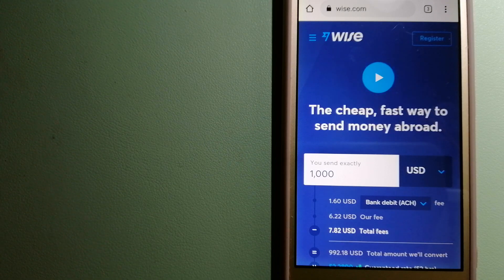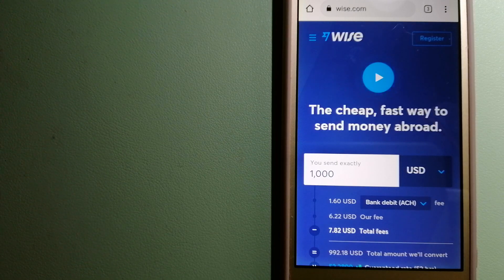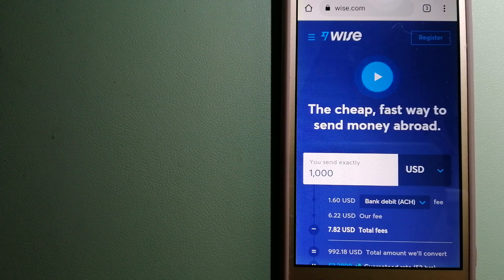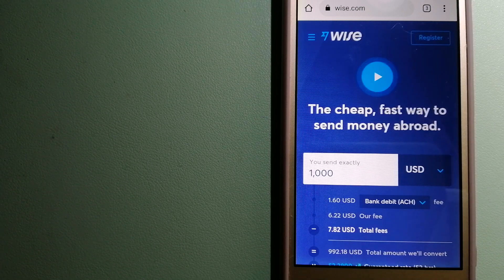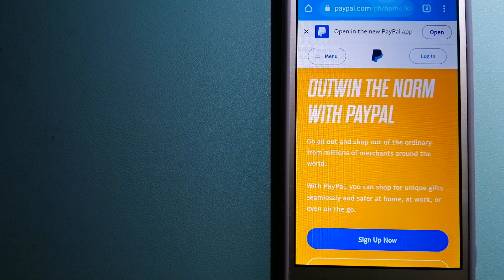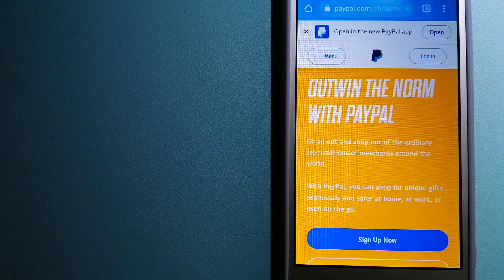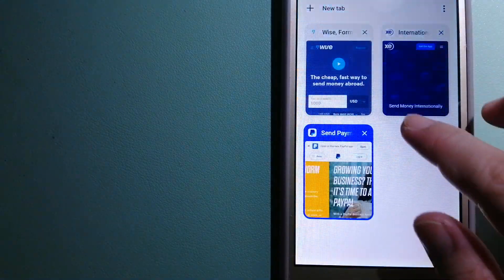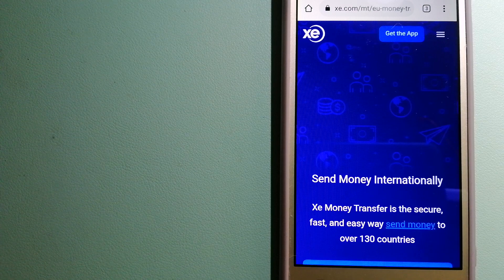🔴 How To Transfer Money Overseas From Vietnam to Botswana🔴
Botswana (/bɒtˈswɑːnə/ (listen), also UK: /bʊt-, bʊˈtʃw-/[15]), officially the Republic of Botswana (Setswana: Lefatshe la Botswana, [lɪˈfatsʰɪ la bʊˈtswana]), is a landlocked country in Southern Africa. Botswana is topographically flat, with up to 70 percent of its territory being the Kalahari Desert. It is bordered by South Africa to the south and southeast, Namibia to the west and north, and Zimbabwe to the north-east. It is connected to Zambia across the short Zambezi River border by the Kazungula Bridge.[16]